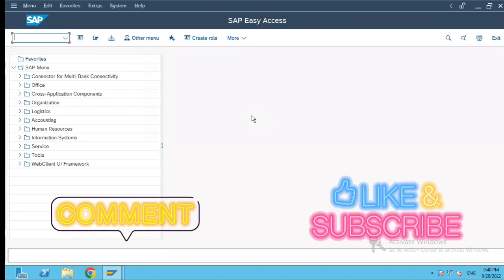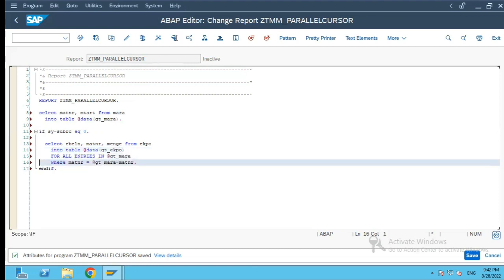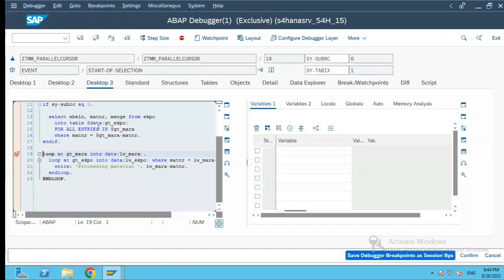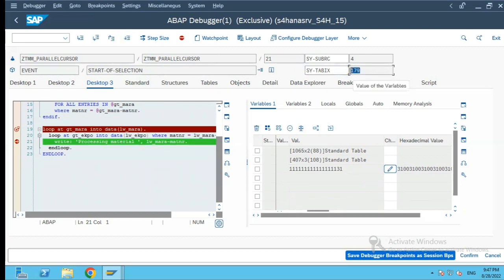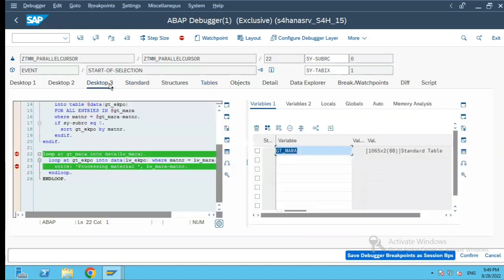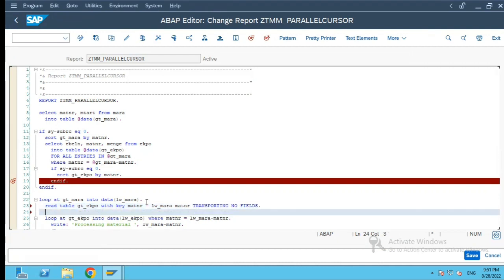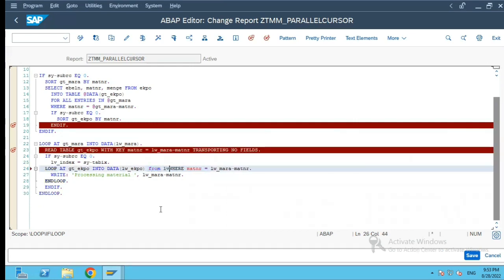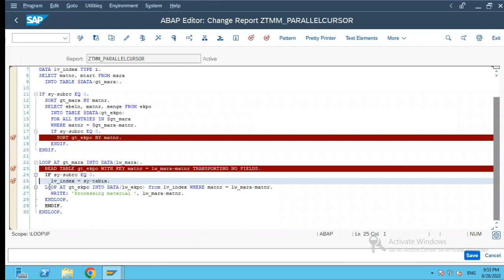SAP ABAP How to use Parallel Cursor in nested loop and improve efficiency of ABAP code Hands-on